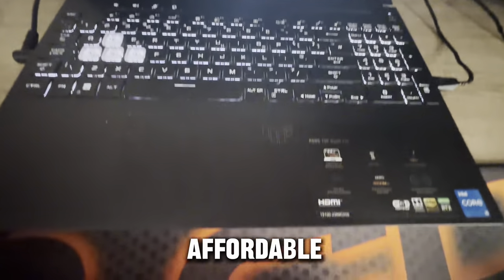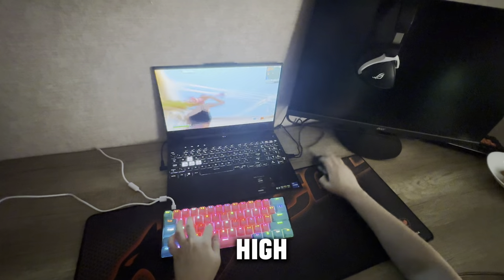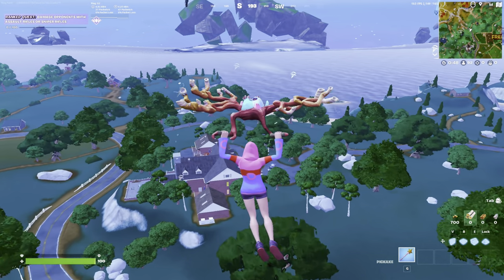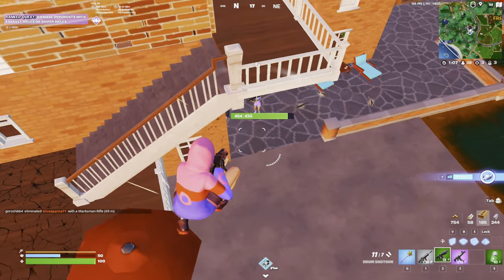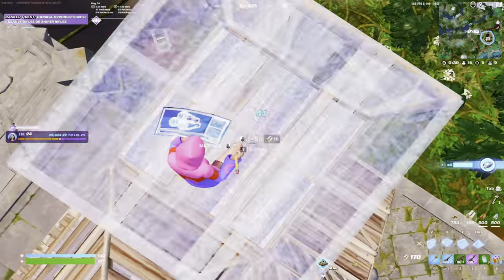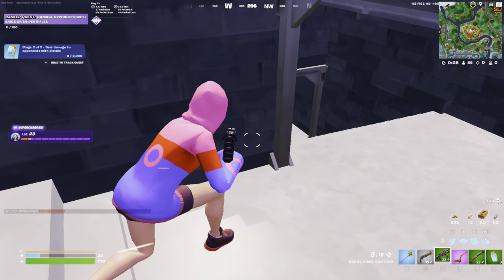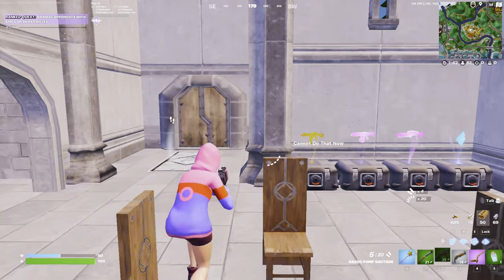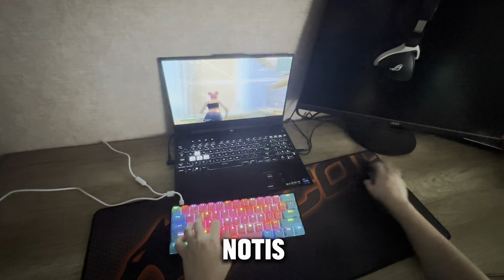Why is EVERYONE Buying this Cheap Gaming Laptop?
Acer Hellios
Asus TUF gaming laptop
Laptop Fortnite
laptop player
gaming laptops
f